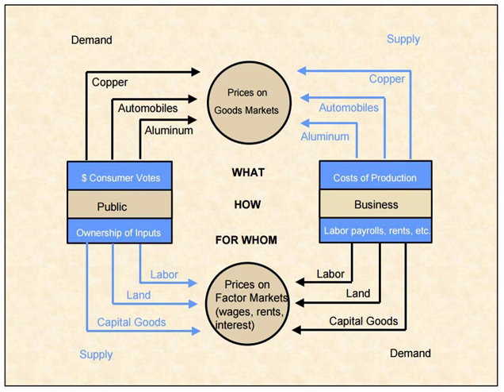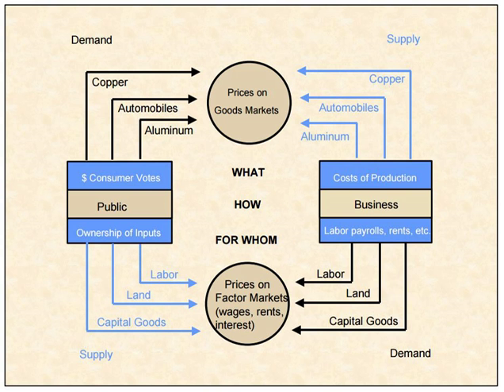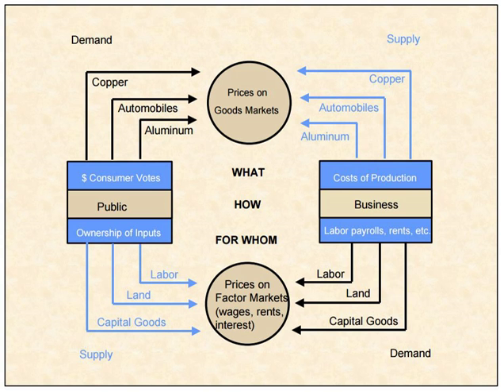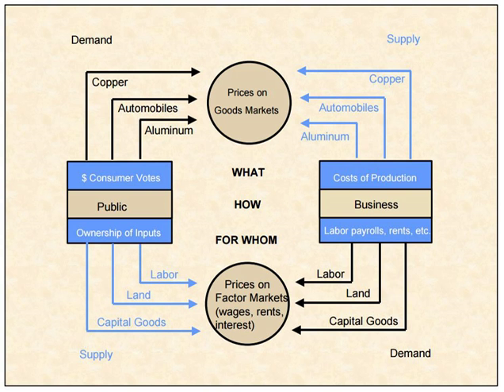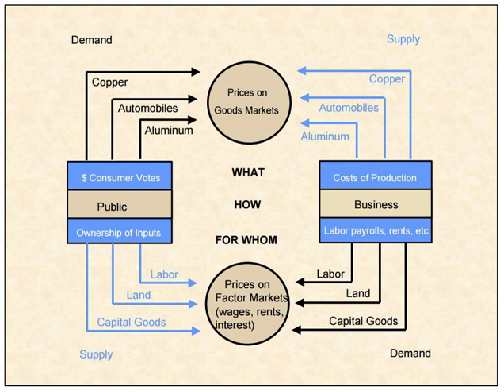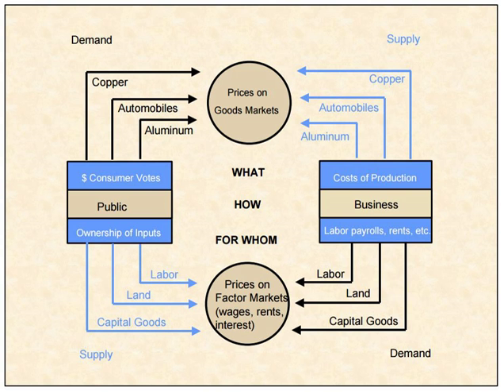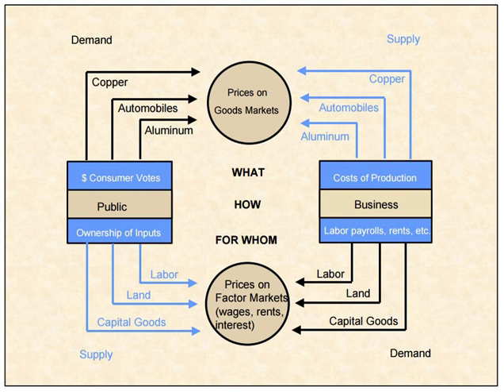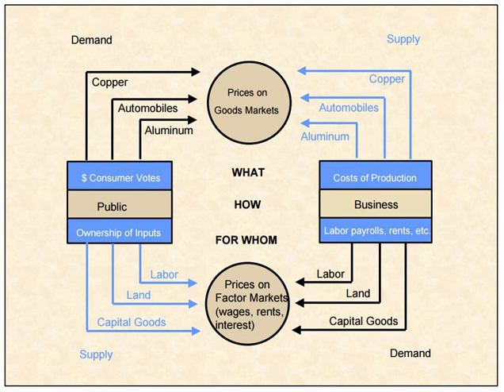Price | Wikipedia audio article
This is an audio version of the Wikipedia Article:
Price

- Socrates

SUMMARY
In ordinary usage, a price is the quantity of payment or compensation given by one party to another in return for one unit of goods or services.In modern economies, prices are generally expressed in units of some form of currency. (For commodities, they are expressed as currency per unit weight of the commodity, e.g. euros per kilogram or Rands per KG.) Although prices could be quoted as quantities of other goods or services, this sort of barter exchange is rarely seen. Prices are sometimes quoted in terms of vouchers such as trading stamps and air miles. In some circumstances, cigarettes have been used as currency, for example in prisons, in times of hyperinflation, and in some places during World War II. In a black market economy, barter is also relatively common.
In many financial transactions, it is customary to quote prices in other ways. The most obvious example is in pricing a loan, when the cost will be expressed as the percentage rate of interest. The total amount of interest payable depends upon credit risk, the loan amount and the period of the loan. Other examples can be found in pricing financial derivatives and other financial assets. For instance the price of inflation-linked government securities in several countries is quoted as the actual price divided by a factor representing inflation since the security was issued.
“Price” sometimes refers to the quantity of payment requested by a seller of goods or services, rather than the eventual payment amount. This requested amount is often called the asking price or selling price, while the actual payment may be called the transaction price or traded price. Likewise, the bid price or buying price is the quantity of payment offered by a buyer of goods or services, although this meaning is more common in asset or financial markets than in consumer markets.
Economic price theory asserts that in a free market economy the market price reflects interaction between supply and demand: the price is set so as to equate the quantity being supplied and that being demanded. In turn these quantities are determined by the marginal utility of the asset to different buyers and to different sellers. Supply and demand, and hence price, may be influenced by other factors, such as government subsidy or manipulation through industry collusion.
When a commodity is for sale at multiple locations, the law of one price is generally believed to hold. This essentially states that the cost difference between the locations cannot be greater than that representing shipping, taxes, other distribution costs and more.